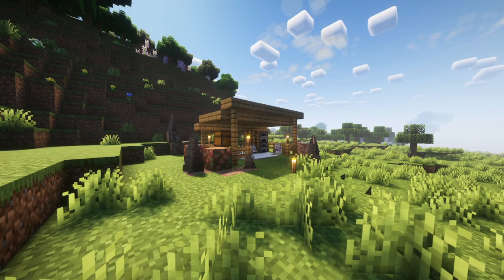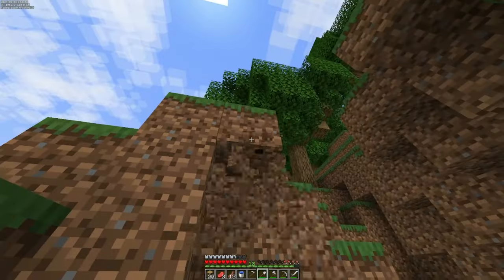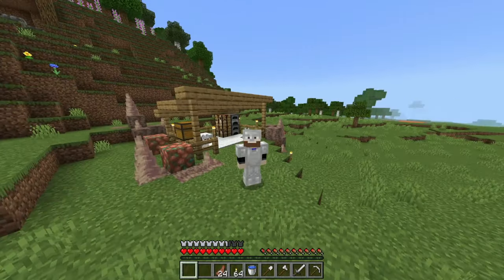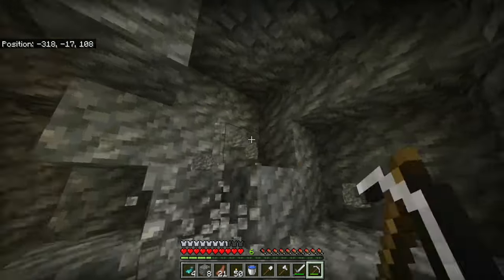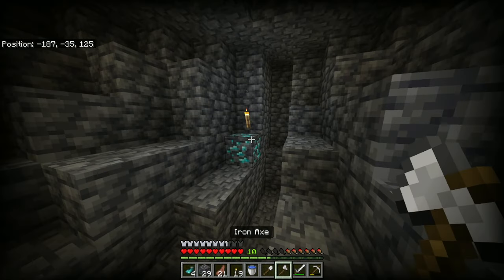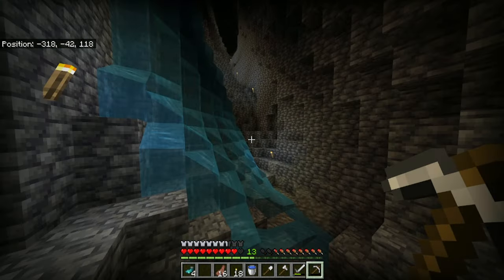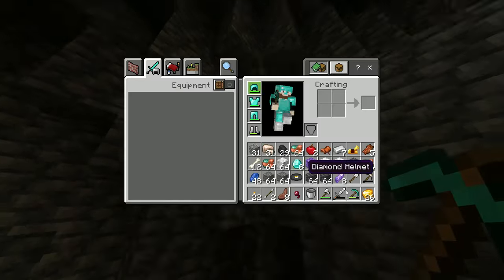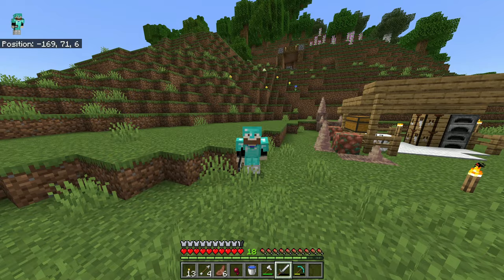The ULTIMATE Mining Adventure In Minecraft Survival 1.20 (Lets Play #2)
In this video, Beardboi goes mining for resources in Survival Minecraft 1.20!
This Hardcore series is inspired by Jwhisp, acookiegod, Fwhip, Farzy, Ethoslab, Wadzee, as well as members of Hermitcraft and Empires SMP like FWhip, Goodtimeswithscar, Mumbo Jumbo, Grian, LDShadowlaby, Smallishbeans, mythical sausage. All of these Minecraft content creators are the inspriation for this modded hardcore series, where I plan to build Giant Mega Builds, mining videos, dimension exploration, minecraft advancements, and Automatic Farms. This Will be a Epic Minecraft Hardcore Let's Play.

Minecraft Spinoff games or Other Minecraft Like Games Like Minecraft Legend's, Minecraft Story mode, Minecraft Dungeons, Hytale can appear on the channel

Software Used

Video Editor: Filmora X
Audio Recordor: Audacity
Gameplay footage: OBS